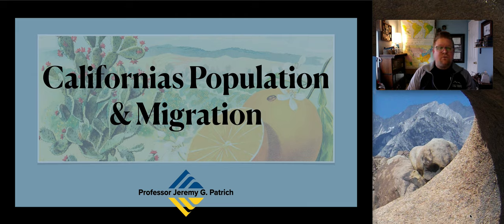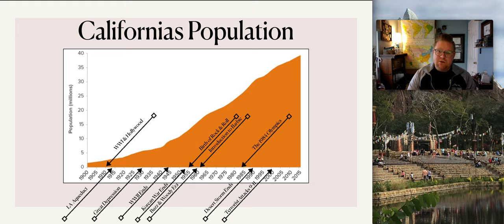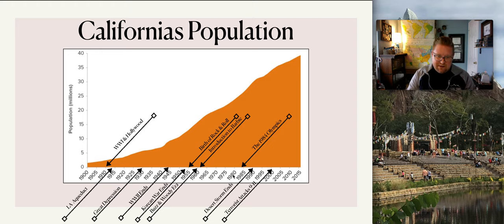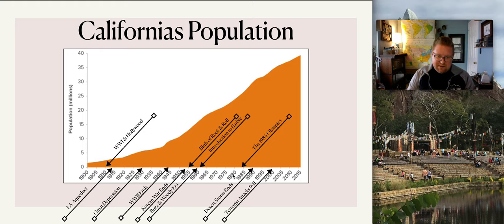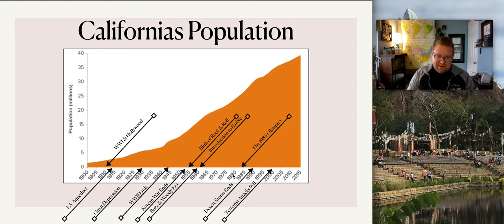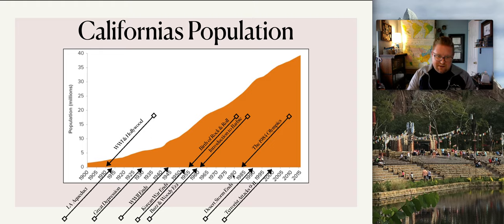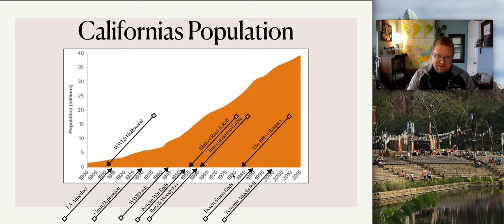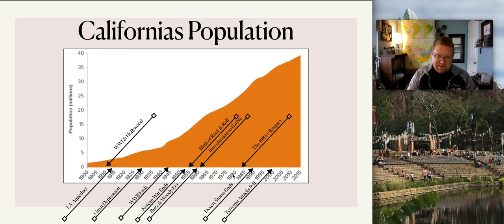California's Population & Migration | California Geography with Professor Jeremy Patrich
This video introduces the multifaceted topics within California's population and migration. Introduced are events and some possible push-pull factors for California population density and diversity.

California's history is keyed to migration. The most populous state in the union became so because so many people from other states and other lands have moved there. It was not until 2010 that the number of native-born Californians surpassed the number who had migrated from somewhere else. And still today most adults are from another state or another country.

Migration predated the period of US control notably when Spain sent soldiers and missionaries into the area they named California. It accelerated after the United States seized the Mexican province and immediately profited from the 1848 discovery of gold in the Sierra foothills. The 1850 US census counted 92,597 residents and recorded birthplaces from around the world while neglecting to estimate the surviving populations of Indigenous Californians. In that census, New Yorkers led, followed by Mexicans, migrants from several northeastern states, then Ireland, and Germany. Twenty years later the population had passed 560,000 and Ireland, China, New York, Germany, and England led the list of contributors. In the first half of the twentieth century, immigration from abroad slowed while cross-country moves accelerated, especially from the Midwest and western South. In 1950, Texas, Illinois, Oklahoma, and Missouri were the top birthplaces for those born outside California, and those states had been sending both Black and White folk.